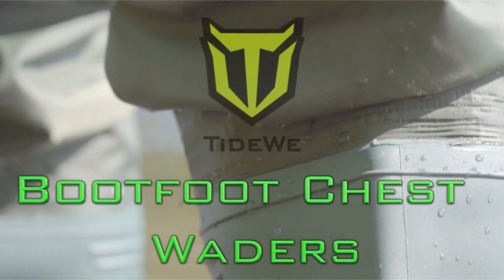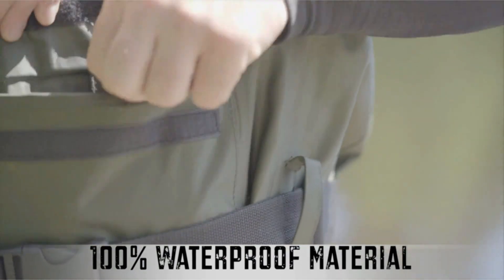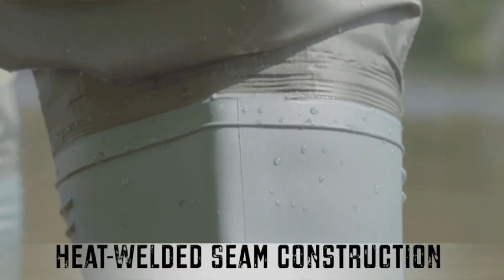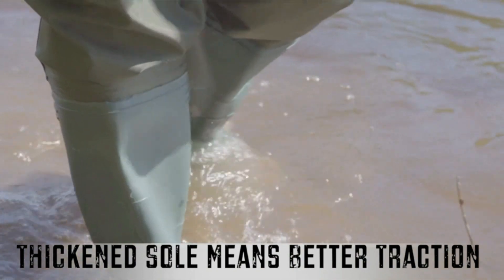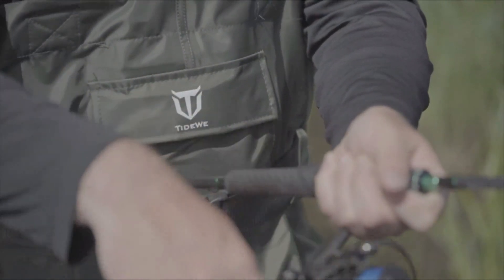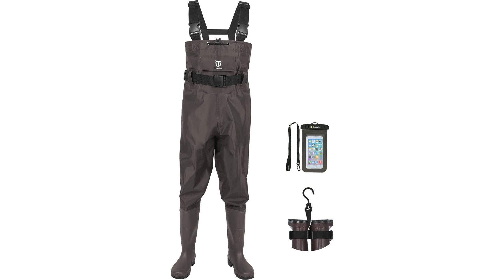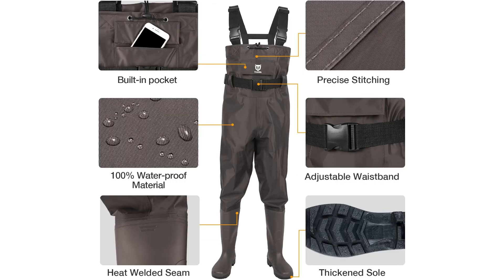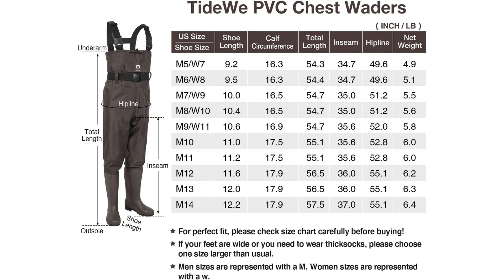🎣👢 Conquer the Waters: TIDEWE Chest Wader Review!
Dive into adventure with TIDEWE Bootfoot Chest Wader! 🌊🌿 Whether fishing or hunting, stay dry and stylish in the toughest conditions.

🔹 Key Features:

Waterproof 2-Ply Nylon/PVC material 💧💪
Lightweight for all-day comfort 🪶🚶
Fits both men and women, in green & brown 🧑👩
Adjustable straps for a secure fit 🔧🎽
Easy clean and storage with boot hanger 🧼👢
🔹 Benefits:

Tackle any terrain or weather with ease 🌧️☀️
Stay comfortable and focused on the catch 🎣💡
Fashion meets function in the outdoors 🍂👌
Elevate your outdoor experience with TIDEWE Chest Wader!

Ready for waterproof protection & style?